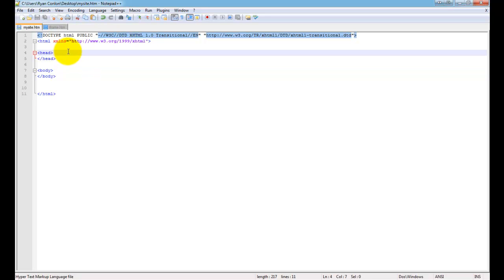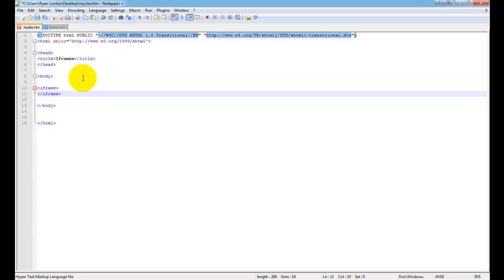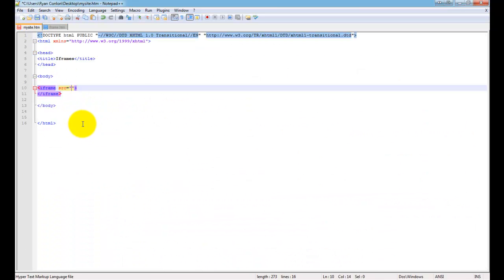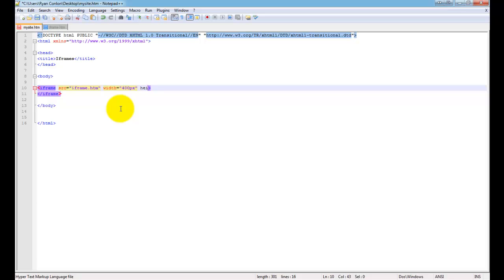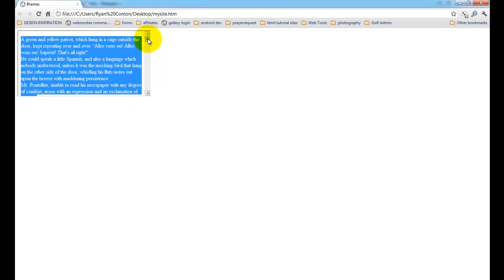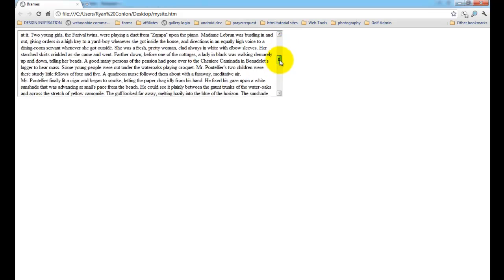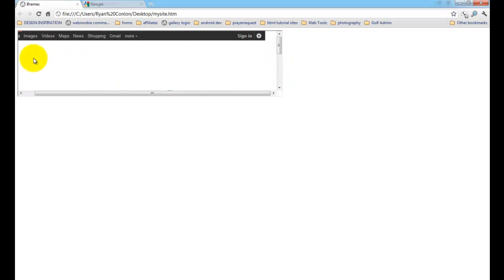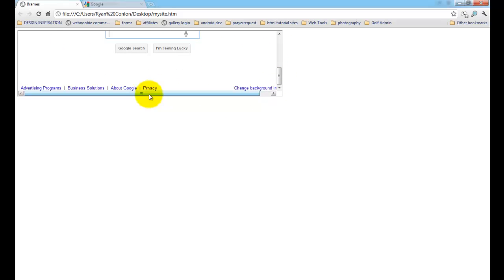Understanding Iframes in html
In this video I will go over what iframes are, how to use them and what they can be used for.